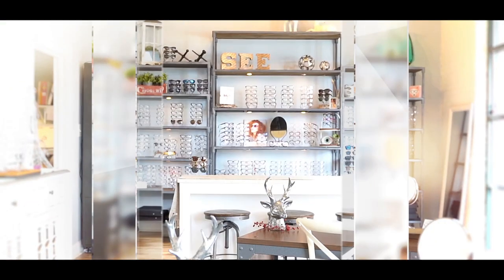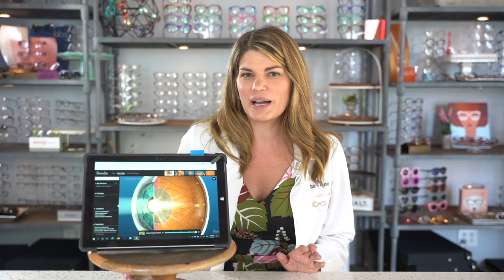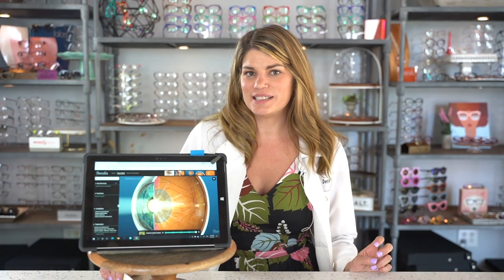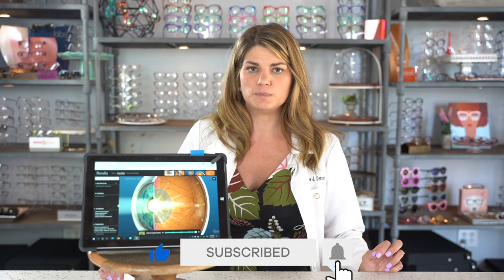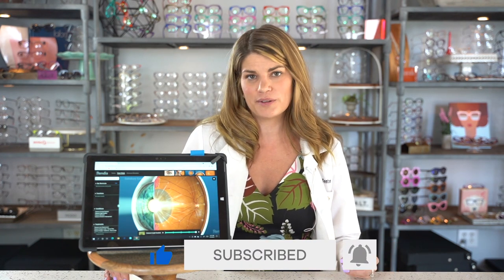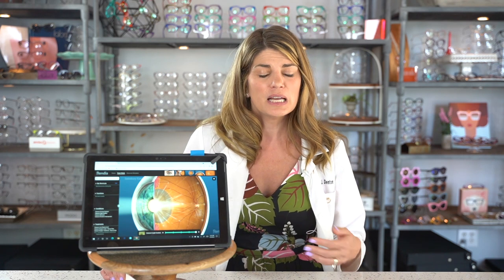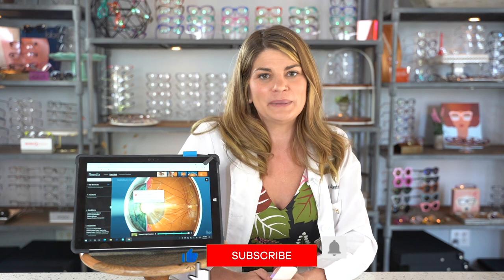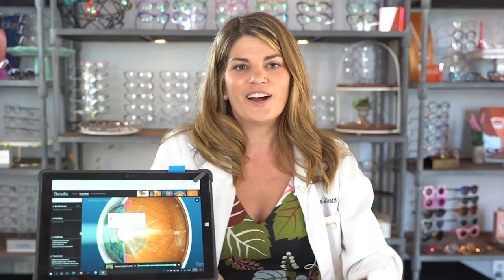5 Tips To Prepare For Cataract Surgery | Preparing For CEIOL Surgery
In this video, Dr. D talks about several things to think about before seeing your surgeon about Cataract Surgery to get the outcome you are seeking.

⏱️ Timecodes:
      00:00 Intro
      01:15 Tip 1
      04:08 Tip 2
      05:04 Tip 3
      08:14 Tip 4
      09:57 Tip 5